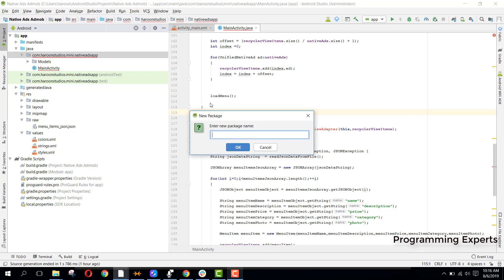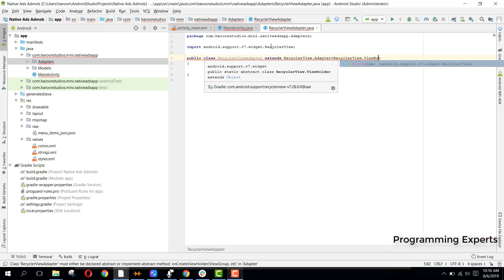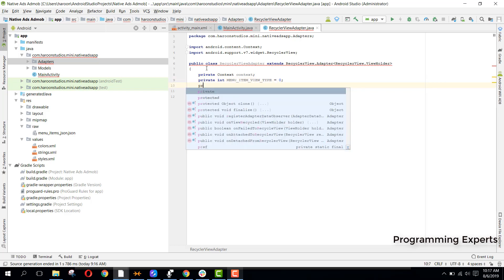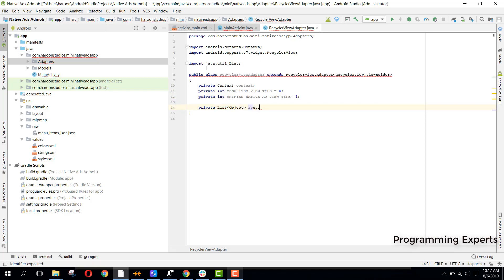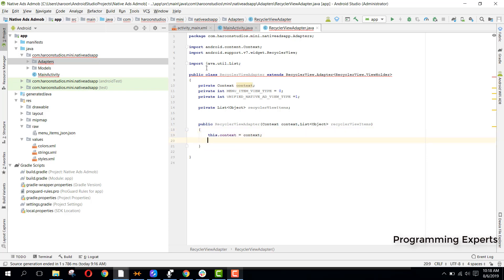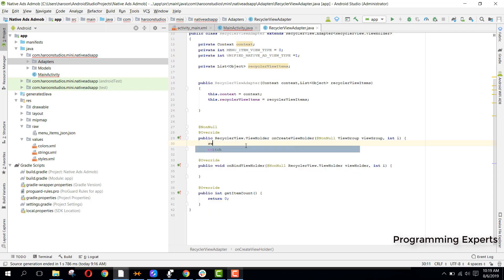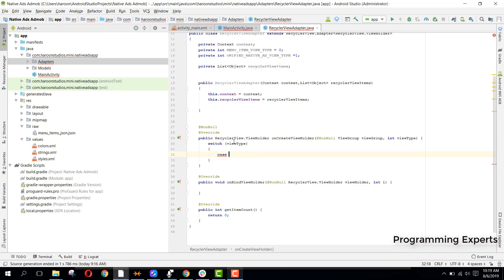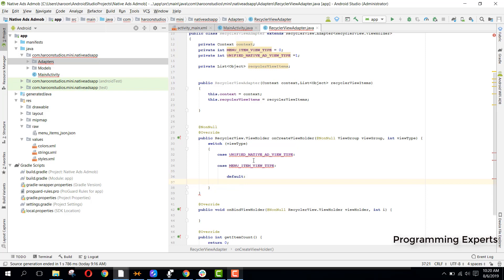Integrate Admob Native Advanced Ads (2019) with RecyclerView Android Studio Tutorial #4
In this video series, i will teach you how you can easily integrate native advanced Admob ads in your android application inside the recyclerView. You will also learn how you can customize the ads according to your requirements.